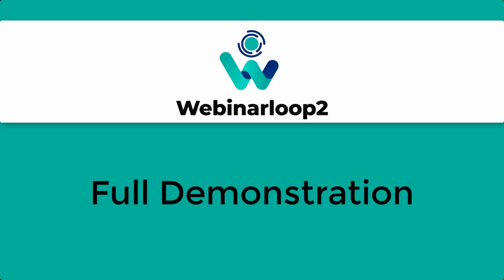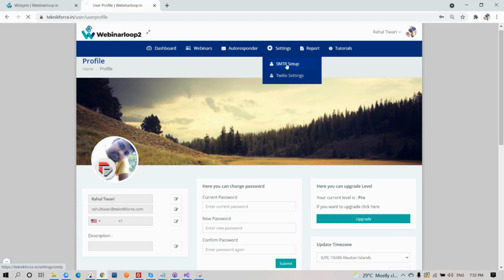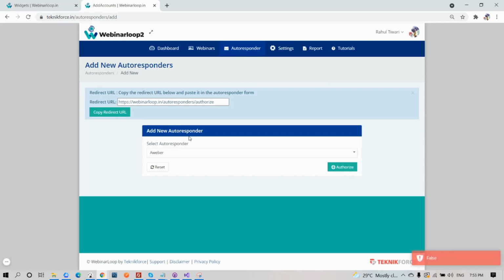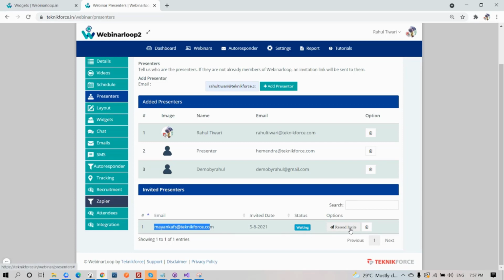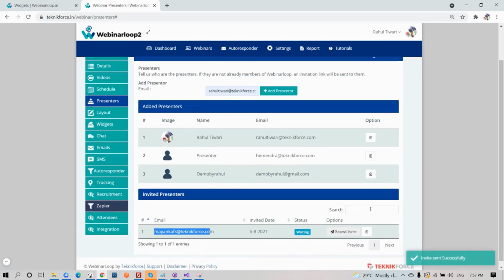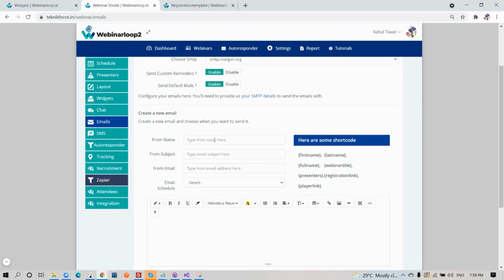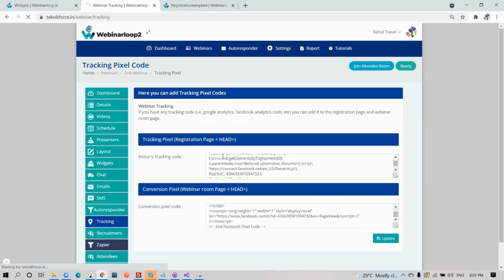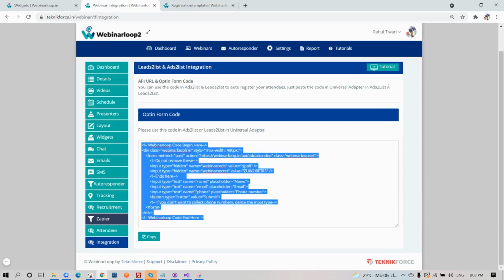Webinarloop 2 Demo - Special Offer - Get $2 Discount & Free Gift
You’ve probably heard that webinars are SUPER-PROFITABLE, but maybe you’re just a bit scared to do them.

No worries...I was the same way as you...and to be honest...webinars are a pain in the butt!

Until now!

Cyril Gupta has come up with a software and system that will let you profit from done-for-you webinars without EVER doing one yourself.

They’ve even included a done-for-you webinar that’s made $22,000 already!

So if you’re looking for a done-for-you profitable business then check this out now: